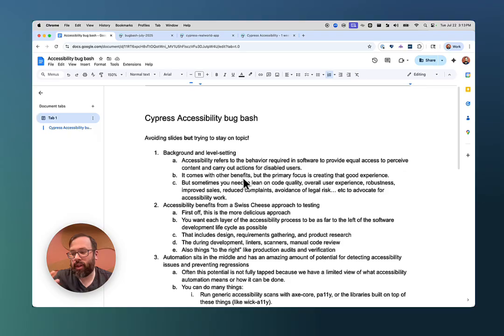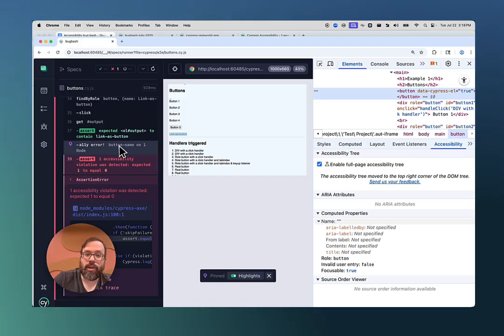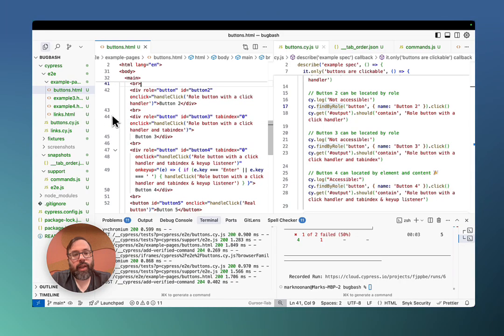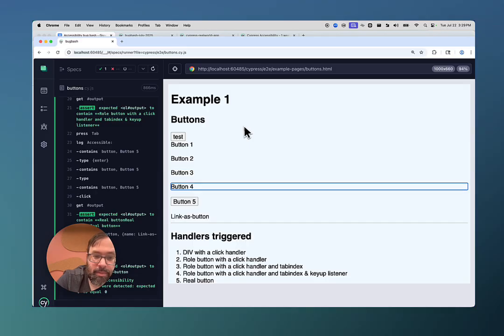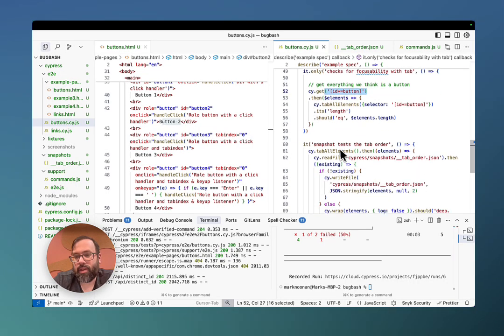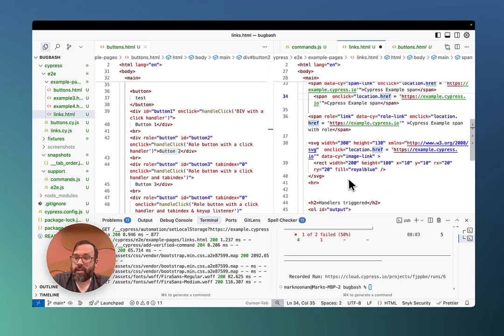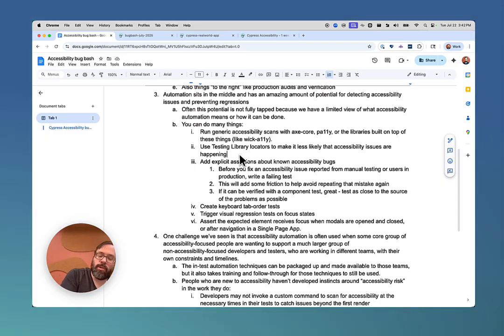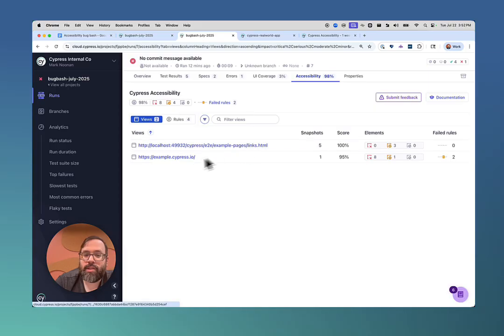The Bug Bash Episode 7: Dive Into Accessibility Testing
In this Bug Bash takeover episode, Mark Noonan - Cypress Accessibility Product Manager, delivers a focused session on automated accessibility checks using Cypress. Follow along with him as he live-codes real end-to-end tests in the Cypress App and makes suggestions for accessibility problems to work on.

What You'll Learn:
* How to build keyboard navigation accessibility tests using cy.press()
* How to interpret and fix issues reported by Axe-Core and similar tools

Mark will share code-level insights on how to get the most out of your automated checks. Check this out to ensure your app leaves no user behind.